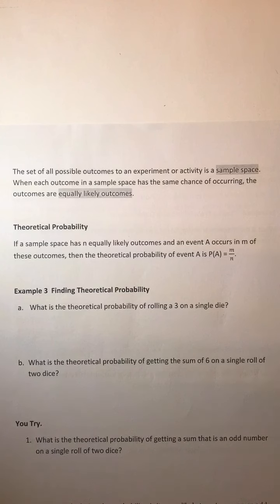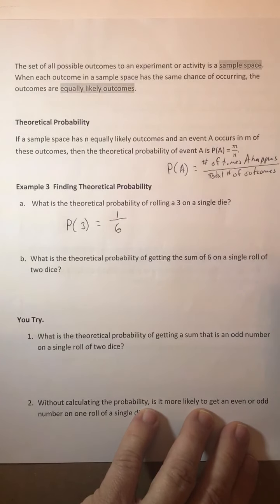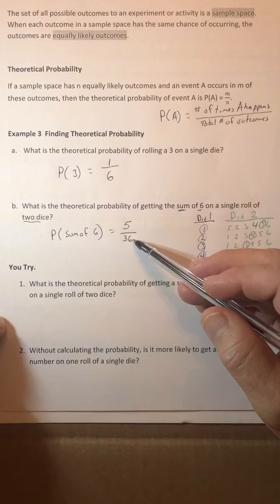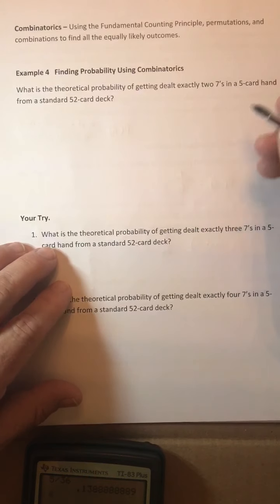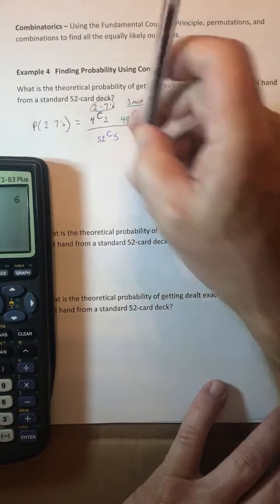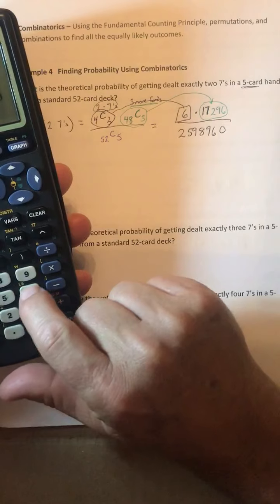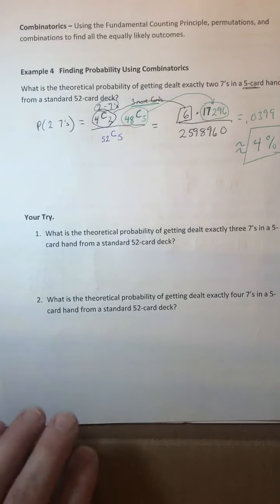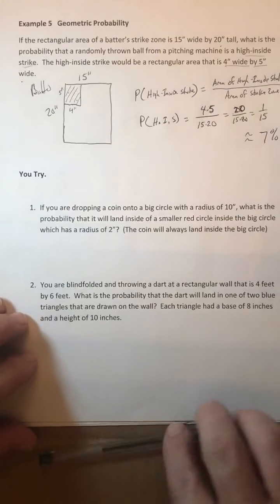MrBMATH H Probability Notes part 2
The rest of the probability notes